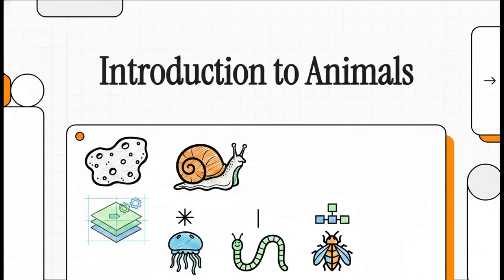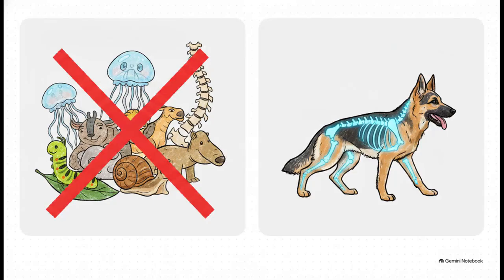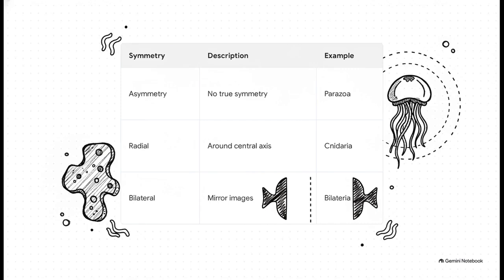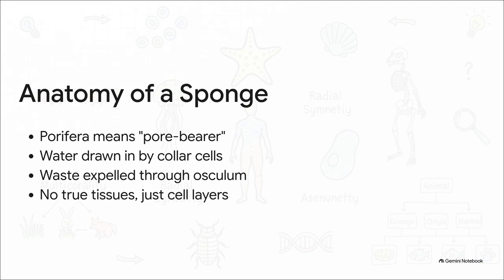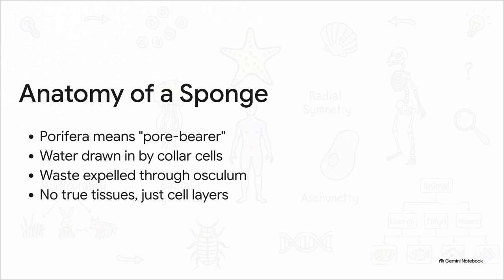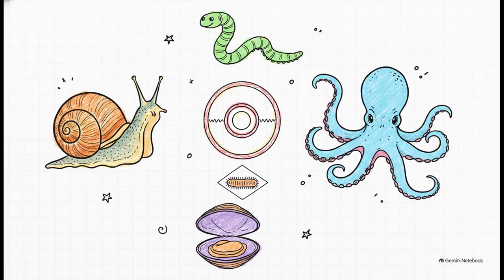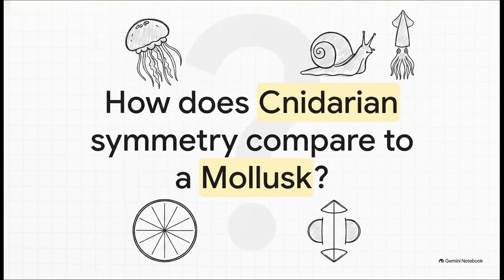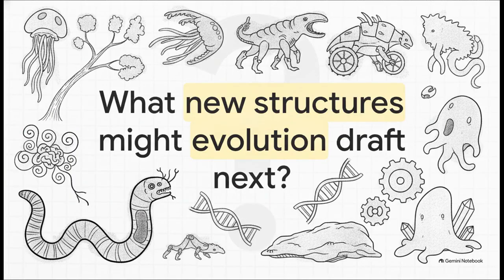Grade 9 Biology: Introduction to Animals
Learn what makes an animal an animal, how body plans and symmetry differ, and what sponges, cnidarians, worms, and mollusks are like.

Chapters:
0:00 Intro
0:37 Section 1: Kingdom Animalia
2:11 Section 2: Animal body plans
4:27 Section 3: Sponges and cnidarians
6:43 Section 4: Worms and mollusks
7:25 Section 5: Stop and think
8:54 Recap

Grade 9 Biology U07 L01 — Introduction To Animals and Animal Characteristics